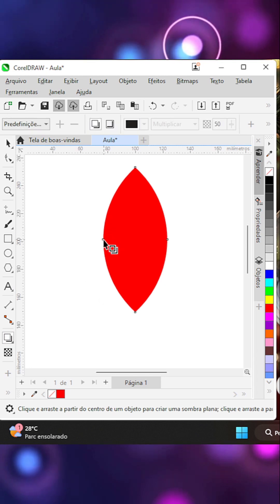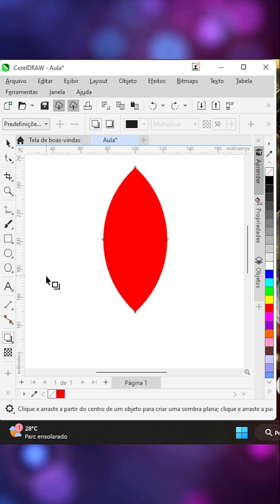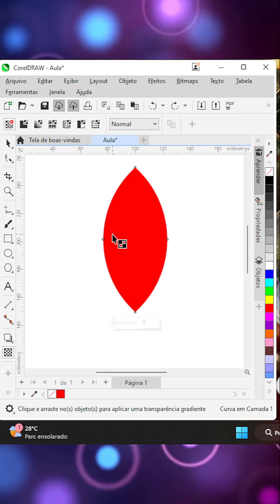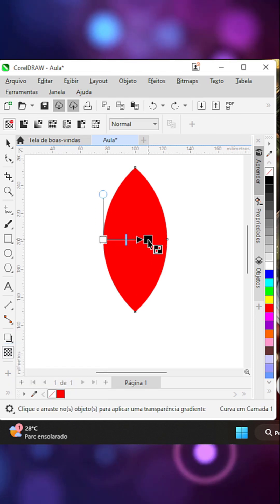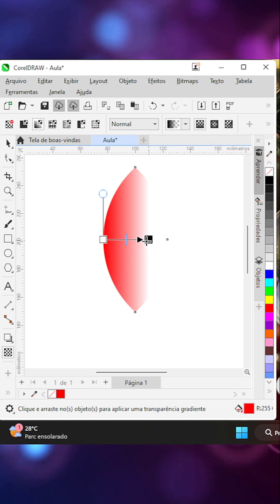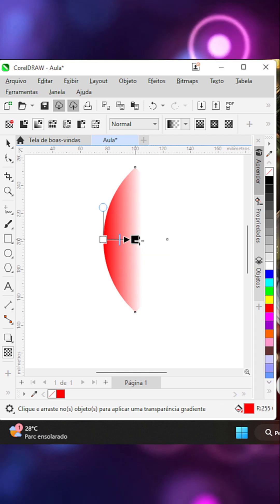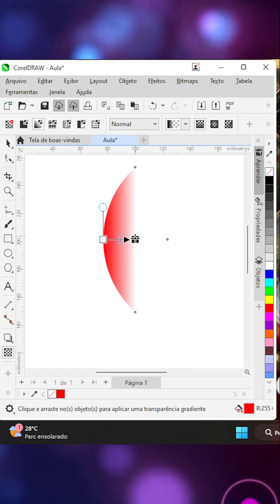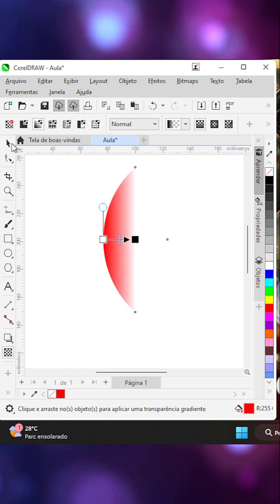Faça esse desenho de flor no seu CorelDRAW